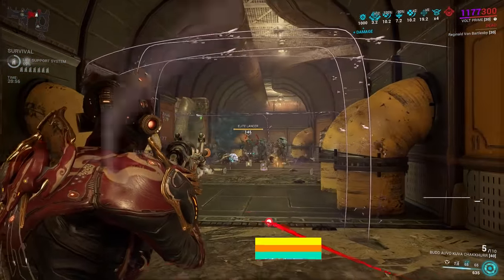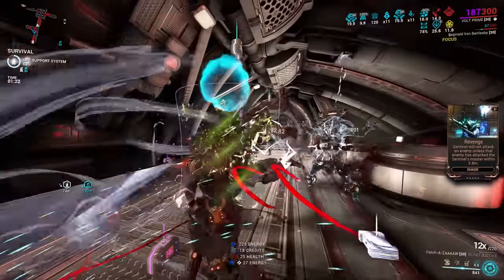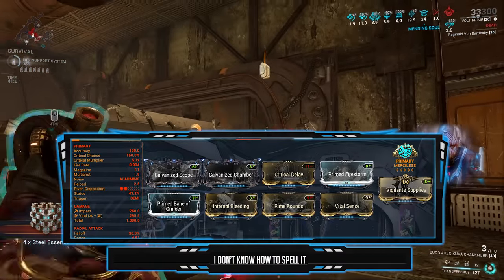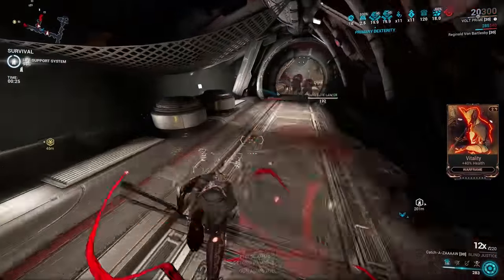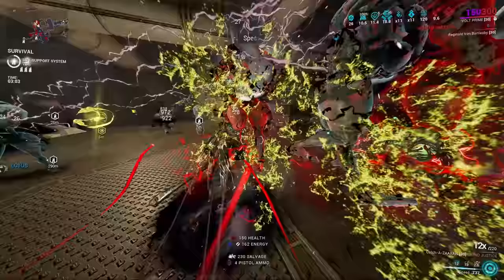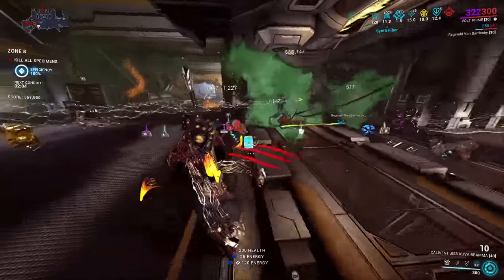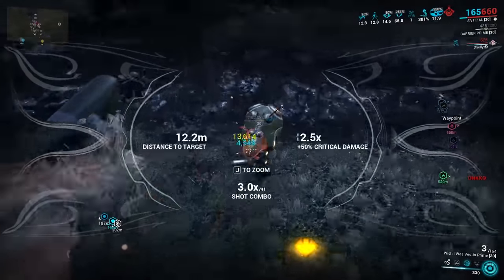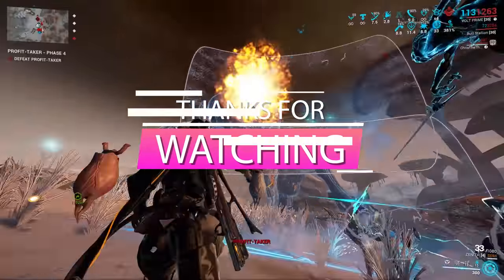[WARFRAME] THE BEST VOLT Builds | 9 Builds ALL IN ONE !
[WARFRAME] Ultimate VOLT Builds | 9 Builds ALL IN ONE !
I'm here with a Collection of Volt builds for you to use and try out.
00:00 - Start
00:07 - THAT'S ALOTTA DAMAGE
00:16 - Introduction to the Builds
00:46 - LISTEN
00:58 -  Abilities & How his Kit works
03:11 - Camper Shield Build
05:48 - CC / Melee Build vs L9999
08:25 - Breach Surge Melee + AoE DPS
10:57 - Gloom Melee Build
11:41 - SPEEEEEEED Build
12:43 - ESO Solo Build
13:44 - Eidolon Void Strike Build
14:58 - Eidolon DPS Build
17:16 - Profit Taker DPS Build
18:03 - Conclusion

Recording Software: NVIDIA Share [Shadowplay]
Editing: Premiere Pro CC 2019
Thumbnail: Photoshop CC 2018